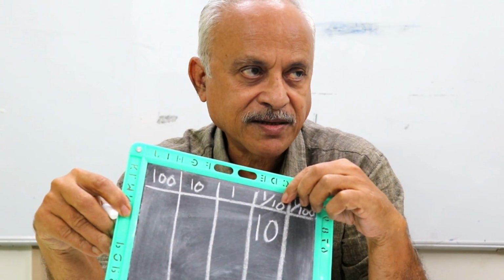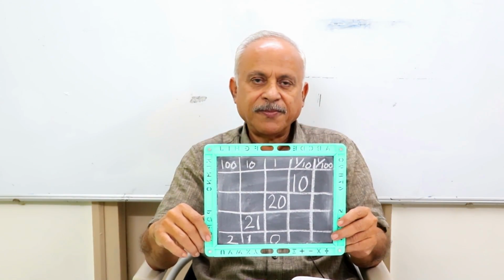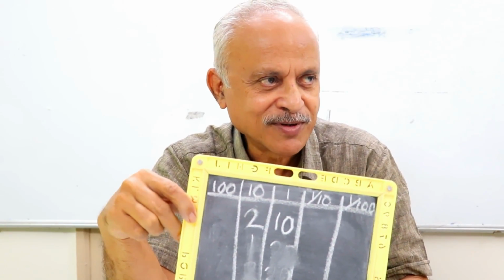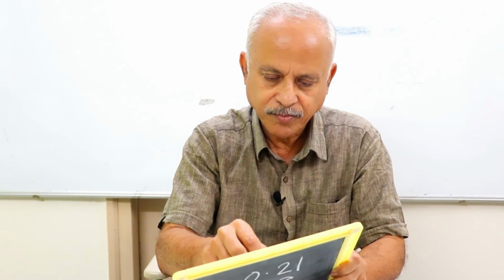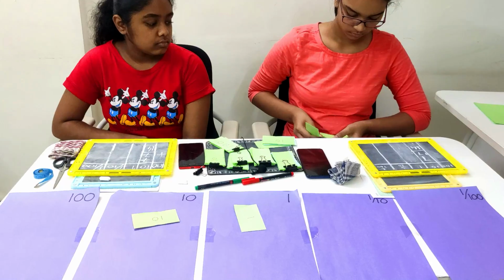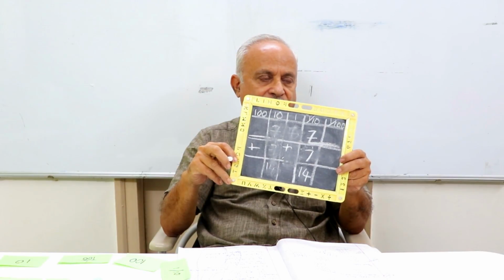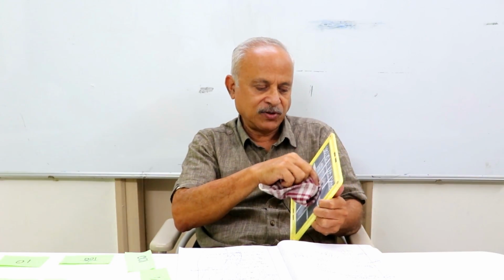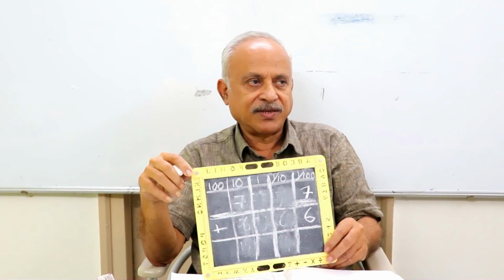Janaganit 32 : Addition of decimal fractions.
EBCDMath welcomes you all.

We have already studied what is Decimal number, How to make it and how to place it. Then we have studied conversion in Decimals. In this session we are going to do the revision and then going to start with addition of the decimal numbers.
With the concept of tight and loose form in place value, the addition of decimal fractions is easy.